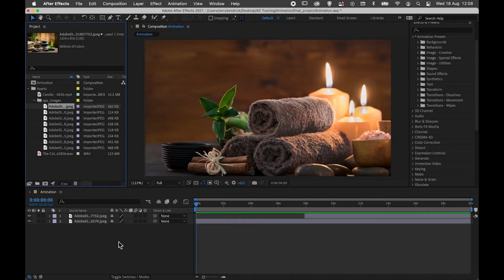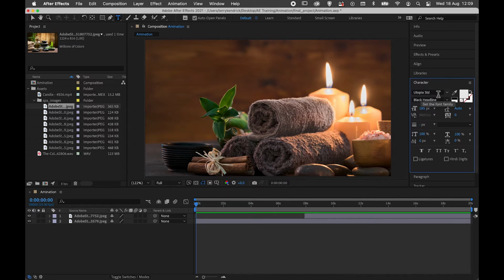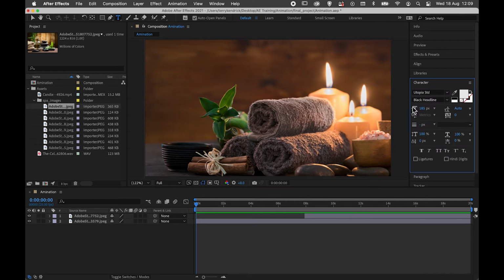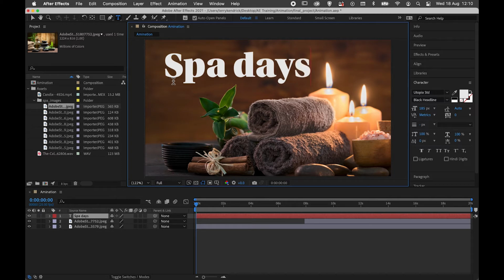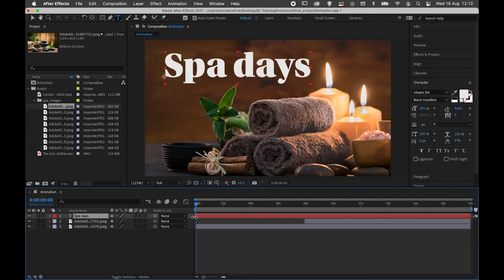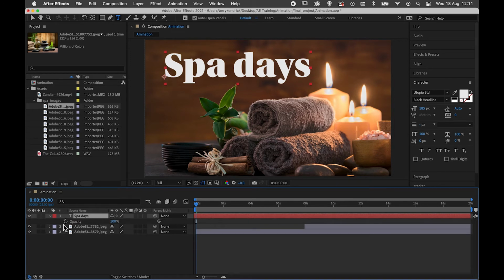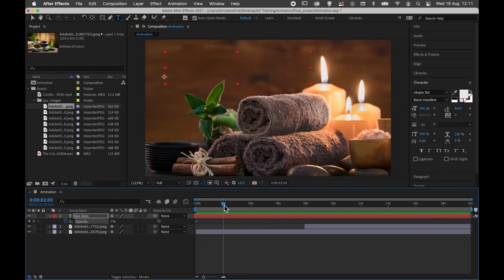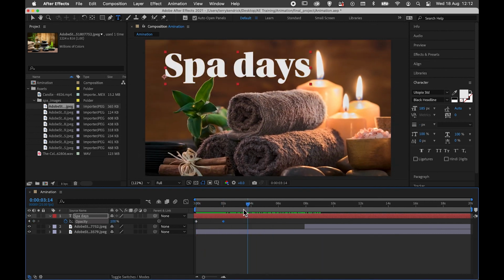How do I animate text in After Effects?